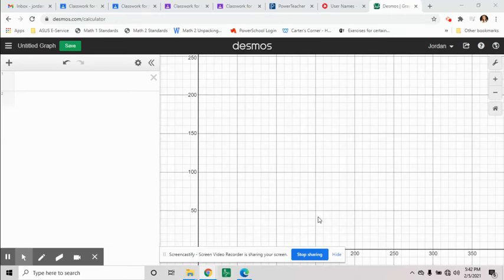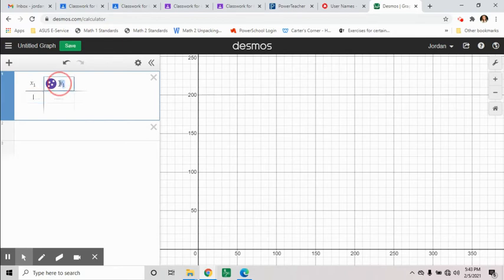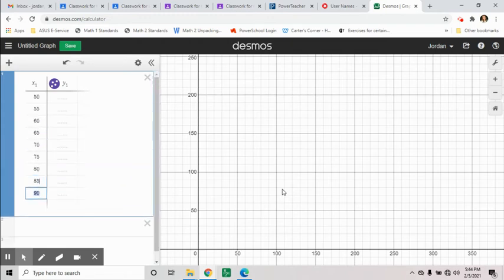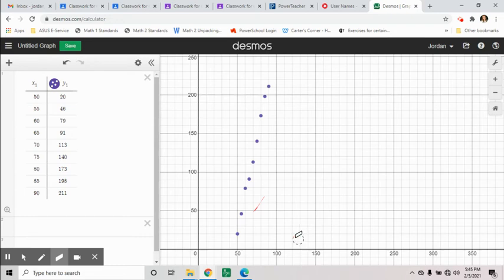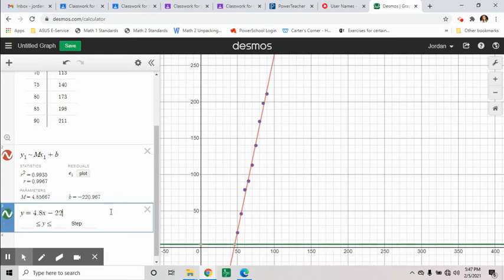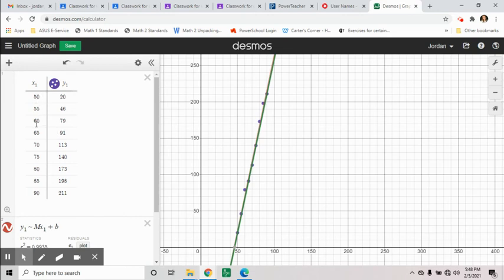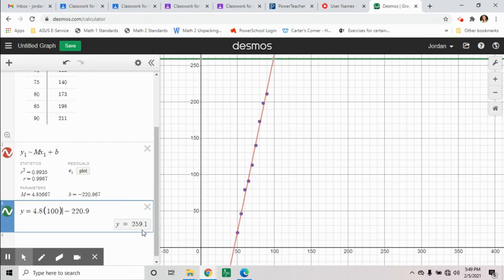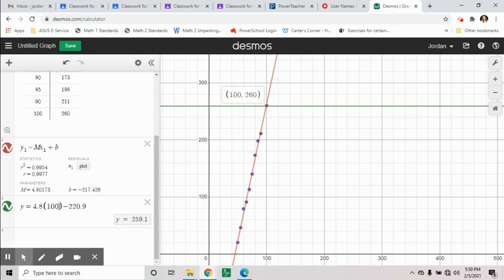Desmos Worksheet Instructions